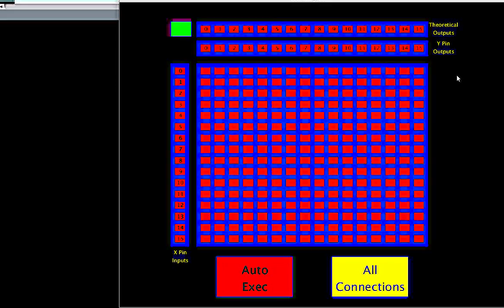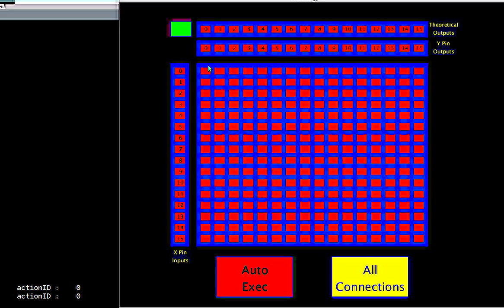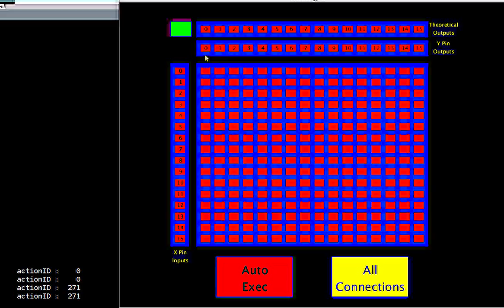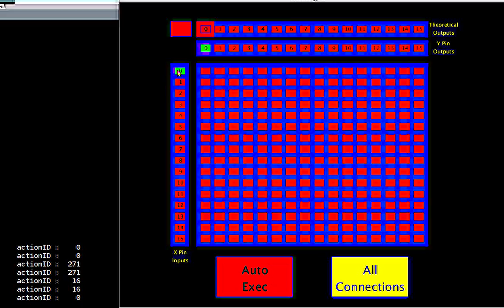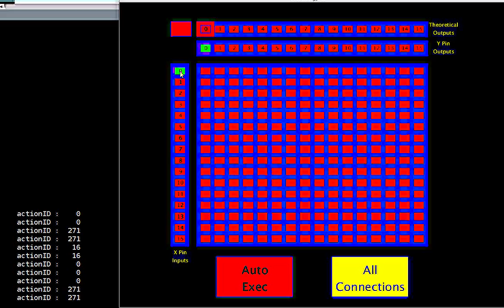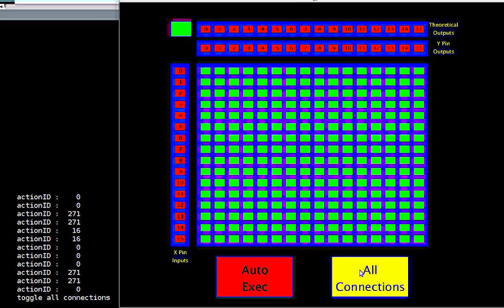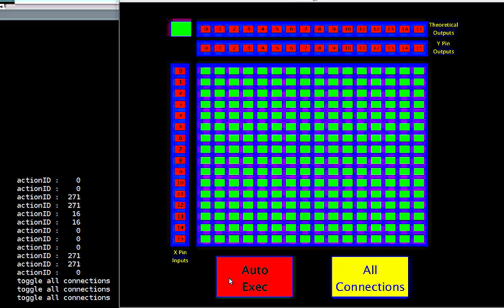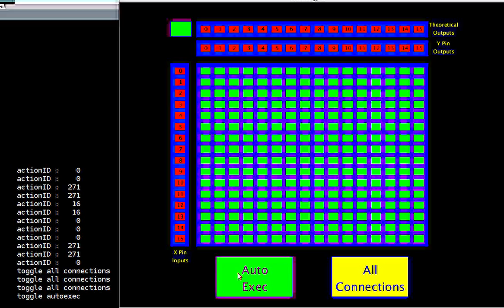AD75019 Test Driver Gui Full Demo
This GUI drives an Arduino Mega which is connected to an AD75019 crosspoint switch.

GUI interactions allow us to verify the proper functioning of the AD75019 circuit.  GUI actions are sent to the Arduino as strings via serial. The Arduino interprets the incoming strings, updates the inputs and sends the control bits to the AD75019 via SPI. It then sends back the readings on all the pins as well as the last control bits sent to the AD85019. The GUI updates appropriately. In the absence of user actions, the GUI periodically polls the Arduino for an update.

Platform:
- Iteaduino MEGA
- Computer OS: Ubuntu
- GUI platform : processing 3.3
- screen capture SW : SimpleScreenRecorder 0.3.6